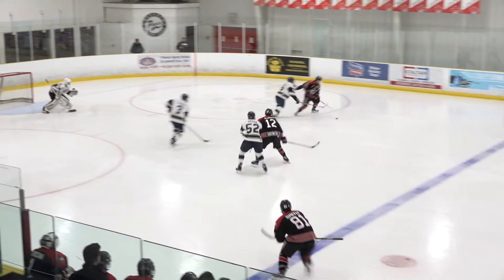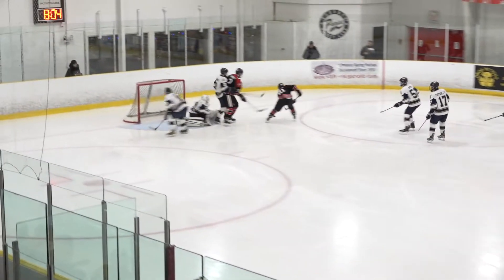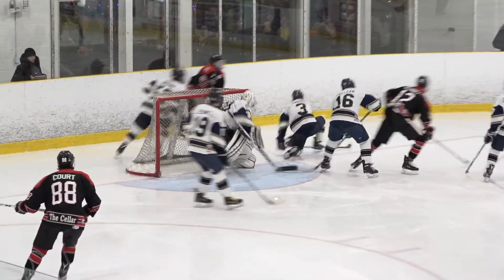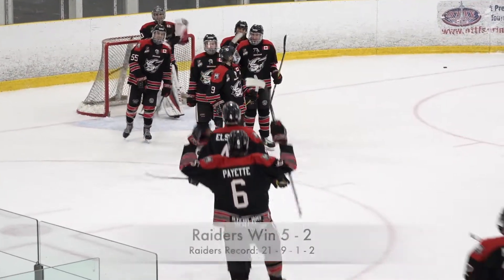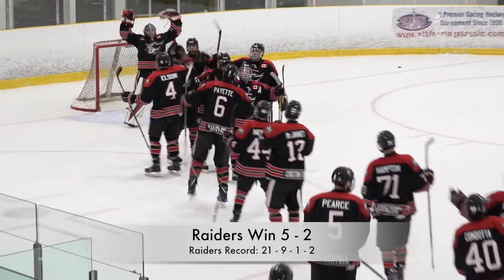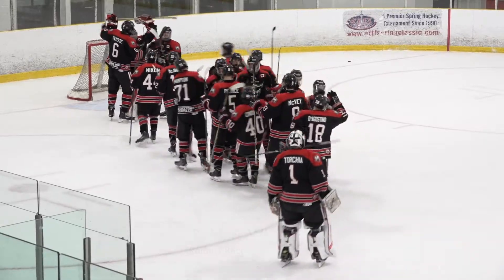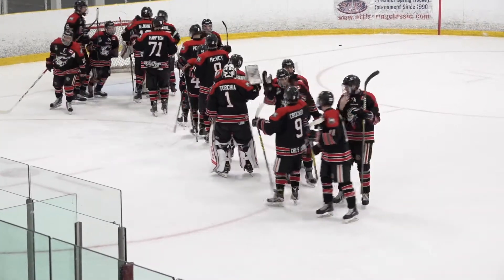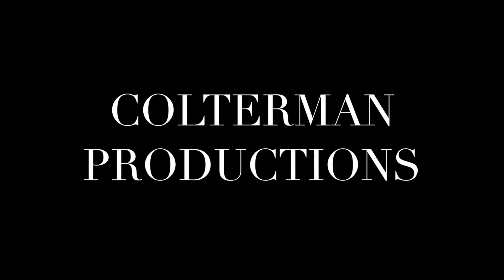Highlights: Georgetown Raiders @ Toronto Patriots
Saturday December 16, 2017
Westwood Arena
Commentary: Anthony Regan and Jamie Neugebauer
Technical Director / Camera Operator: Colterman Productions

Amazon Links - CANADA
- Sony PXW-X70 Professional Camcorder
- Sony PXW-X70 Battery / charger
- Sandisk Extreme Pro 64GB
- Benro Tripod - Aero 4
- Go Pro Hero 5
- Audio Technica Short Shotgun Mic
- Manfrotto Camera Bag
- Digiflex 25' Microphone Cable